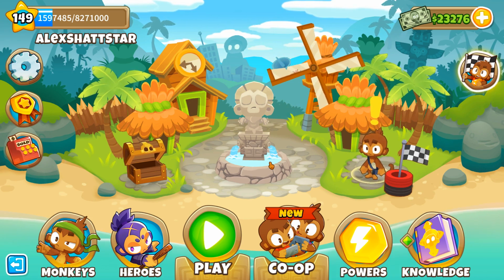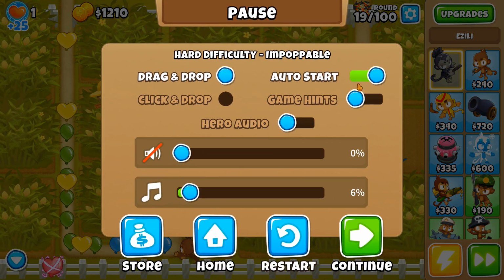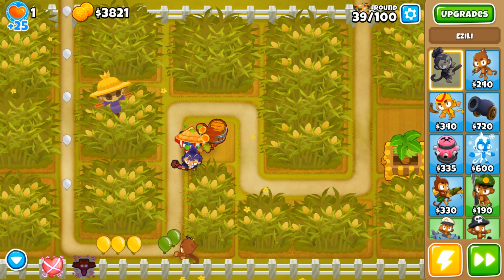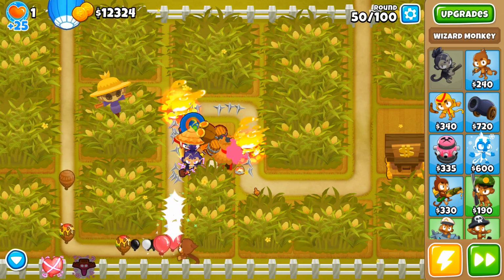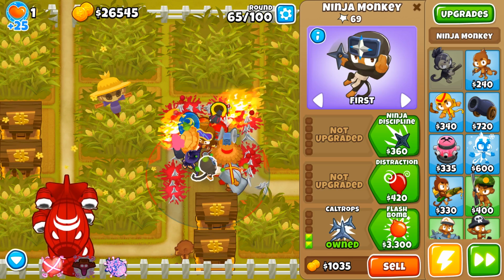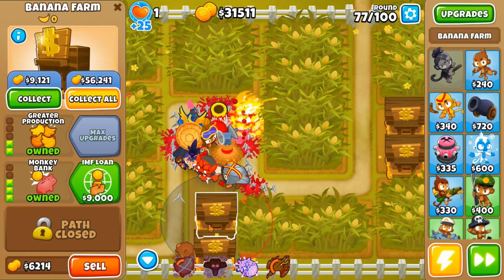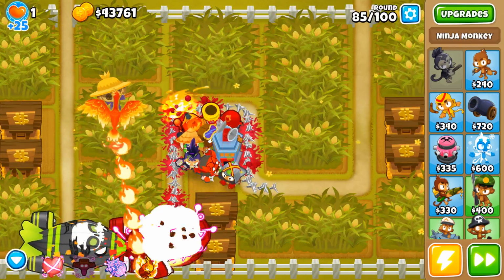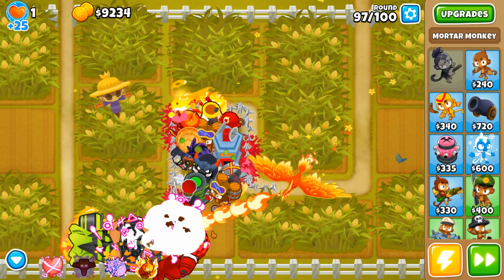Bloons TD 6 - Cornfield - Impoppable - No Continues and Powers (11.0 patch)